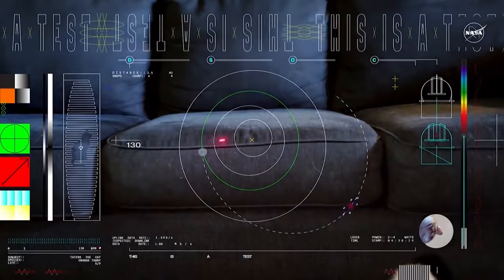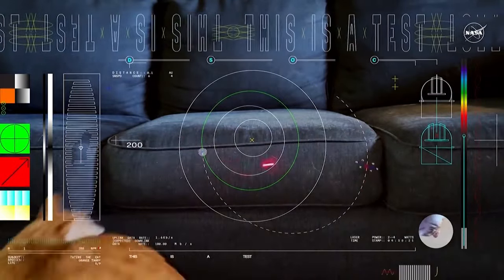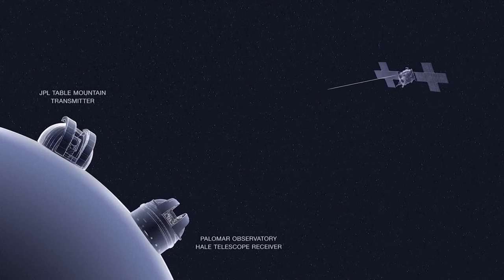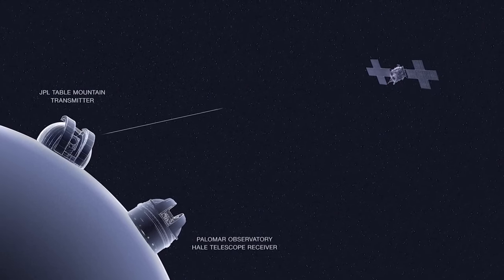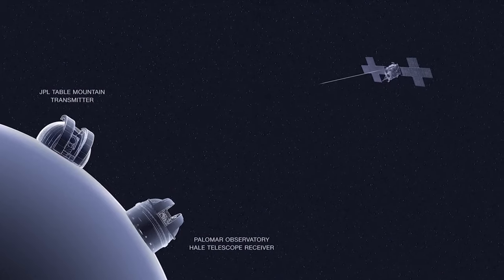Orange tabby cat named Taters steals the show in first video sent by laser from deep space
The mission team at NASA’s Jet Propulsion Laboratory decided to feature an employee’s 3-year-old cat.